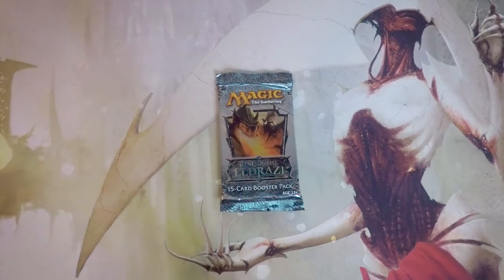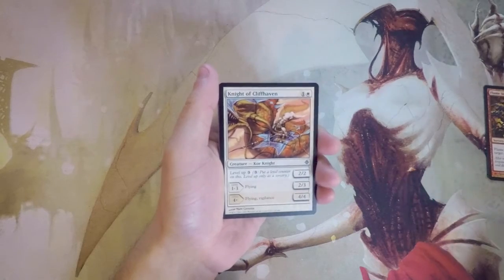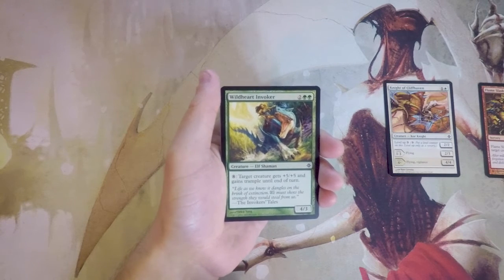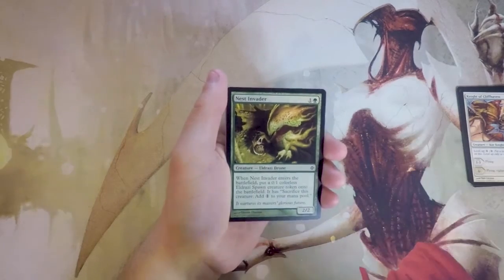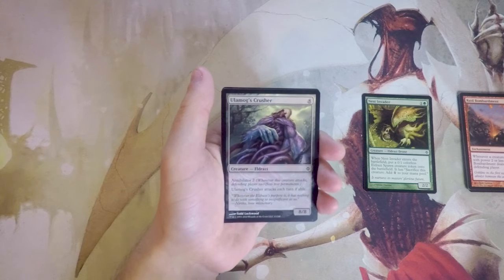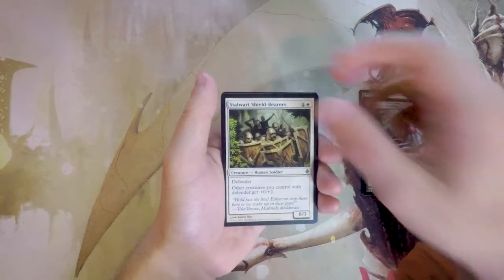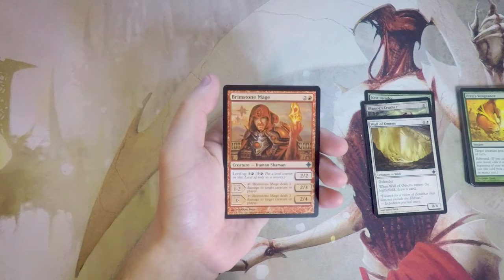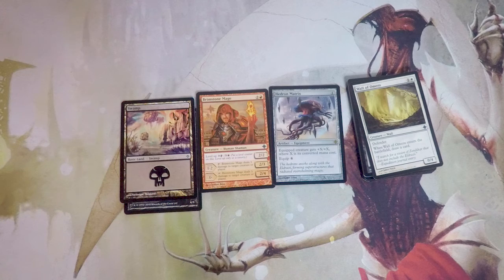Crack a Pack ep188 Rise of Eldrazi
Today we open a pack of Rise of Eldrazi!